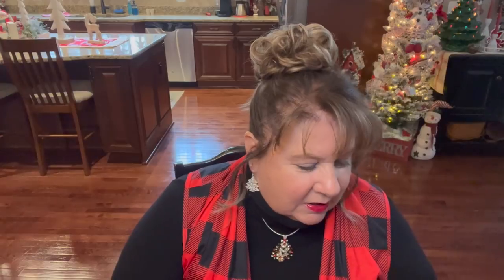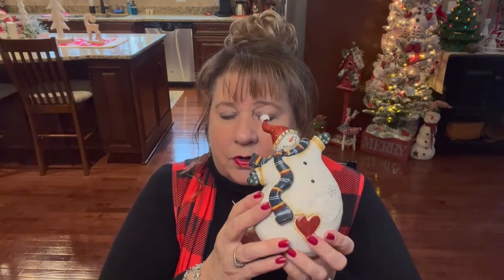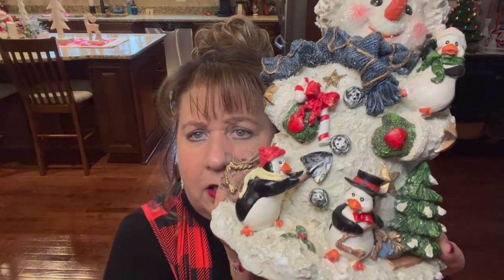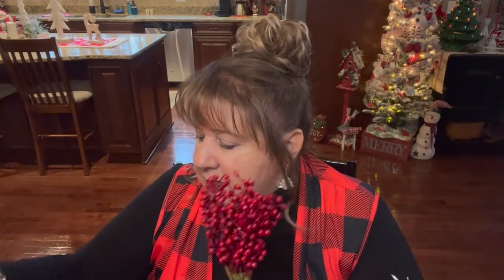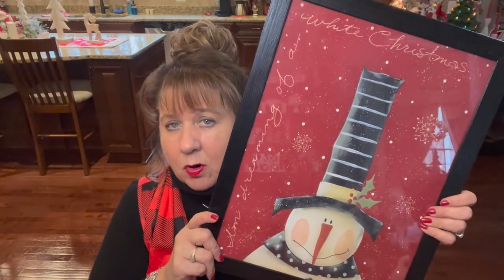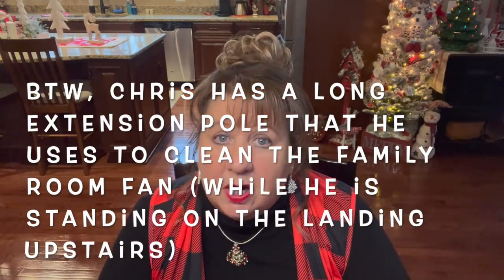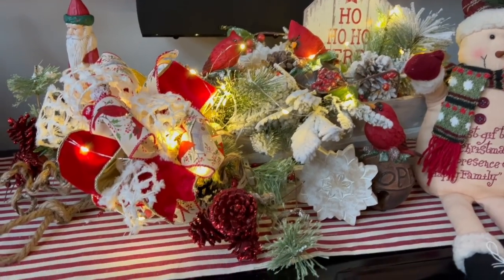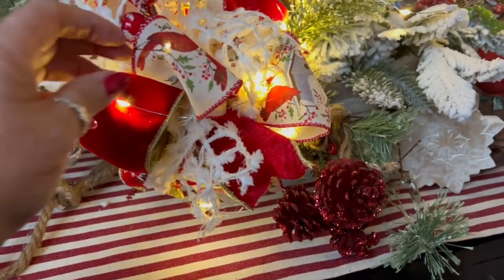Chittin’ & Chattin’ with Arynn - MinuteMan MiniMall & Kohl’s, Q&A, & Mischief with Maverick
Hi Everyone! Here we go with a little video with a bit of a shopping haul from one of my favorite stores and I also answer some of your questions. :) I hope you enjoy this little ditty. :) Much love and hugs all around! 💗

COLLECTIONS ETC...:
Christmas Tree Necklace:

~My Snippers (Wire Cutters):

~My Hot Glue Gun: